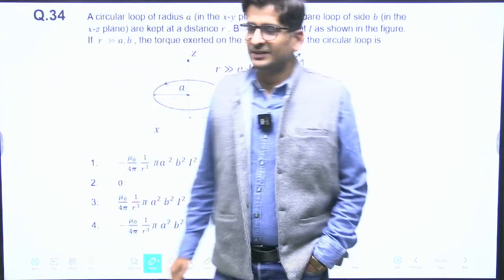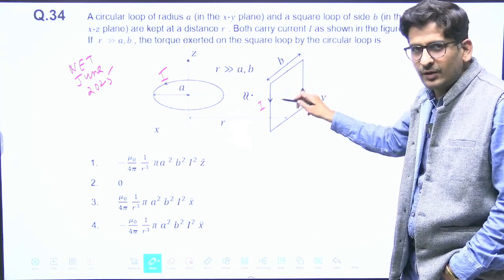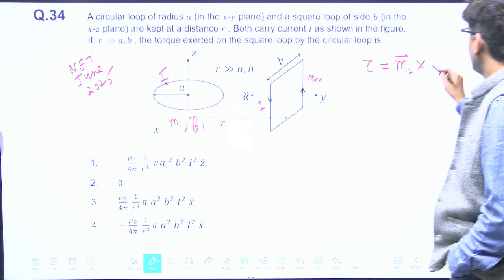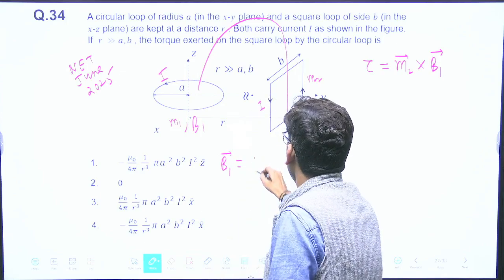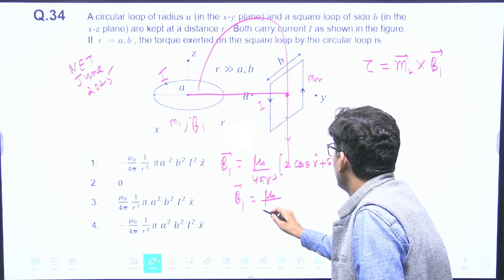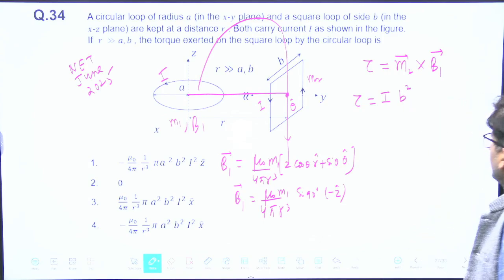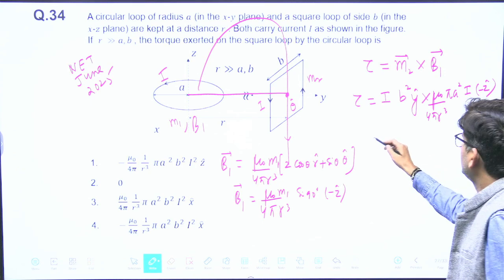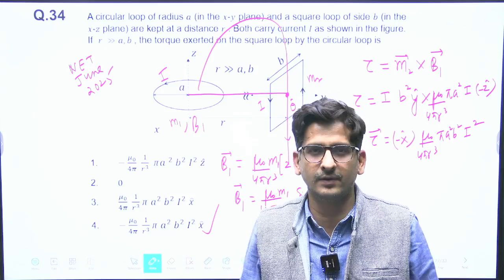Torque on a Magnetic Dipole | Electromagnetic Theory | CSIR NET Physics June 2025 Q34 Solution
Torque on a magnetic dipole explained for CSIR NET Physics - this is Q34 of the CSIR NET June 2025 Physical Sciences paper, solved concept-first by Alok Sir at Pravegaa Education.

This Electromagnetic Theory PYQ tests whether you can set up the magnetic moment correctly and read the field geometry before you start calculating. The full reasoning is shown, not just the final option.

What you will learn in this video:
- Torque on a magnetic dipole placed in an external magnetic field
- How to set up the magnetic moment vector and the cross product
- Reading the field geometry hidden inside the question
- Short methods and logic used by toppers
- Common mistakes that cost marks in Part B

Useful for:
CSIR NET JRF Physical Sciences | GATE Physics | JEST | TIFR GS | IIT JAM Physics | MSc Physics Entrance Exams

Faculty:
Dr. Alok Shukla - Founder & Director, Pravegaa Education
Electrodynamics, Statistical Mechanics, Mathematical Physics

Your Path to CSIR NET & IIT JAM Success